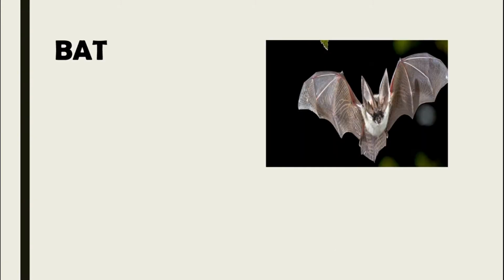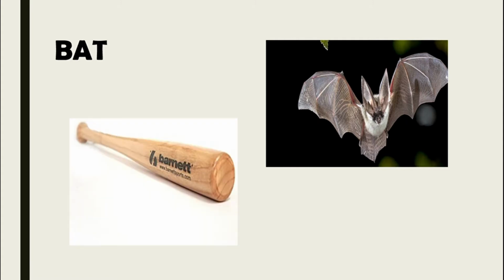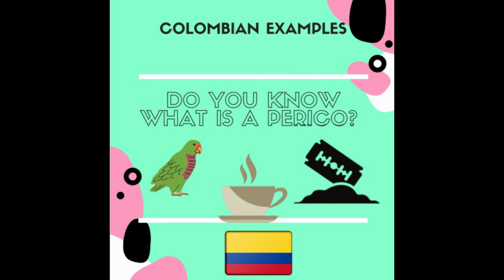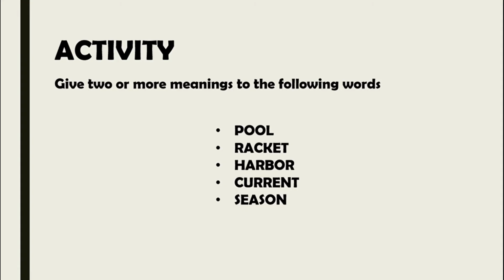Apendix II: DEFINITIONS CHAPTER | A Rule Book for Arguments - Anthony Weston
Music of the final part: Fly Me To The Moon - Claire.

Sebastian Quinayas & Natalia Frade